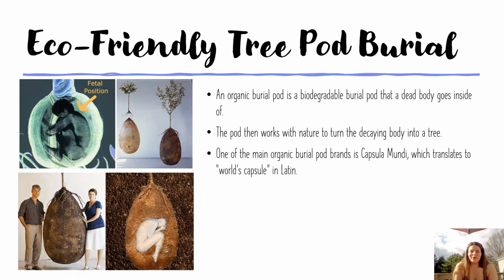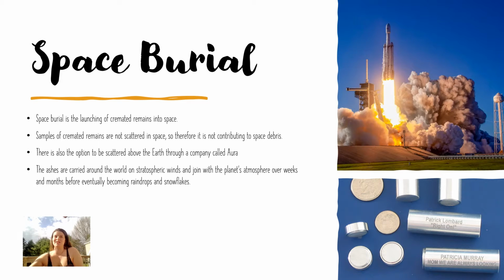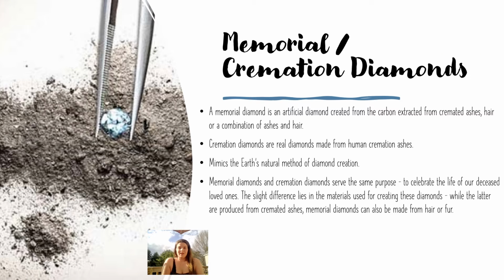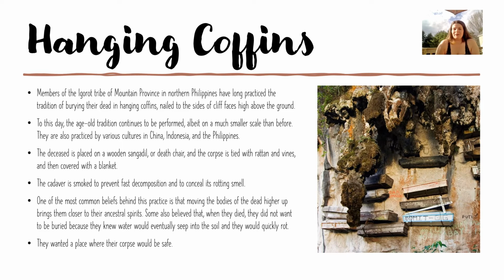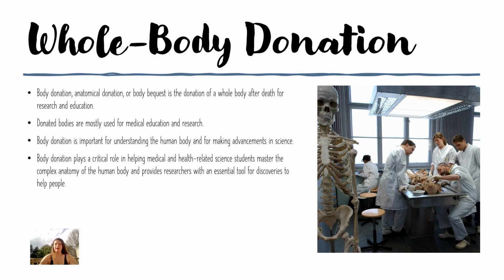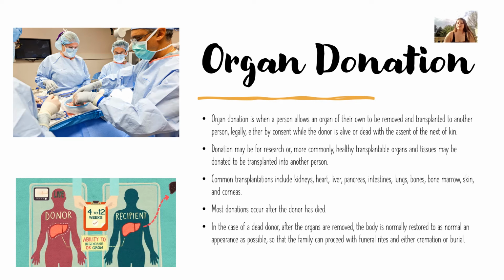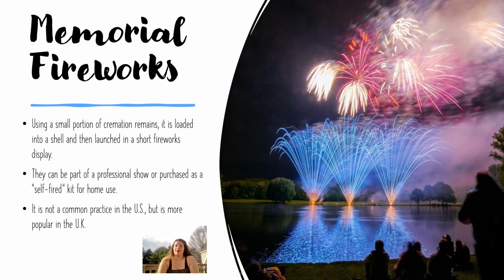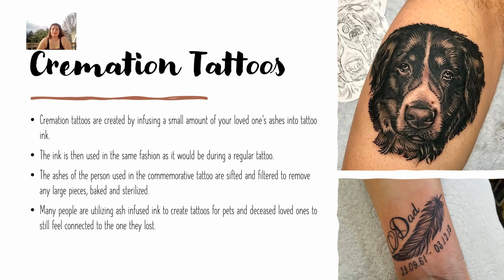Alternatives to Traditional Burials